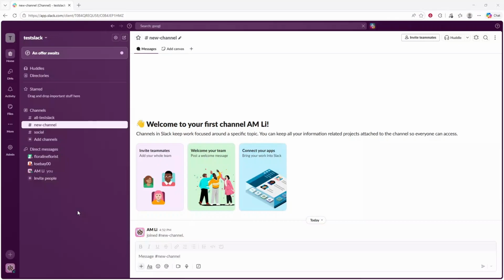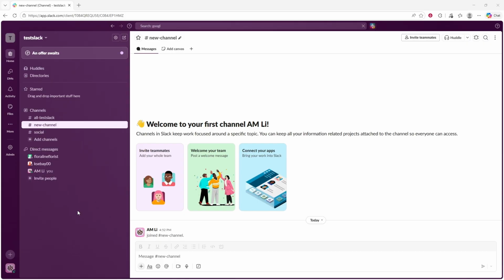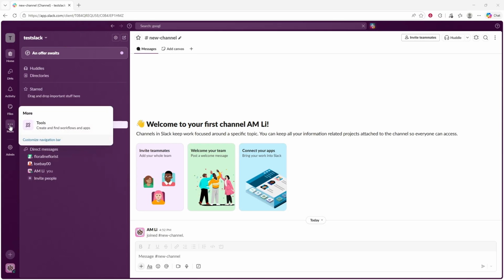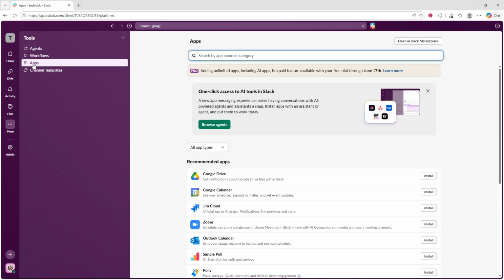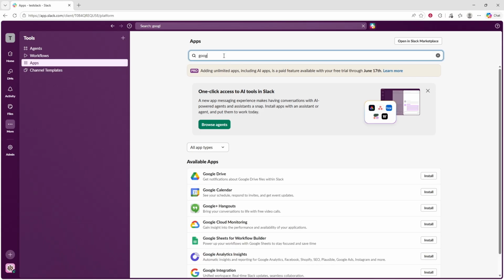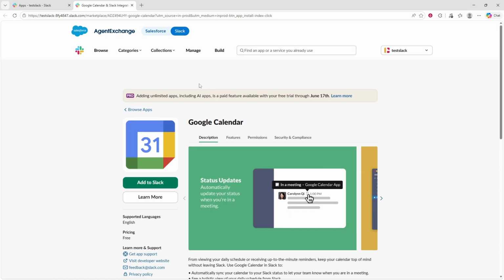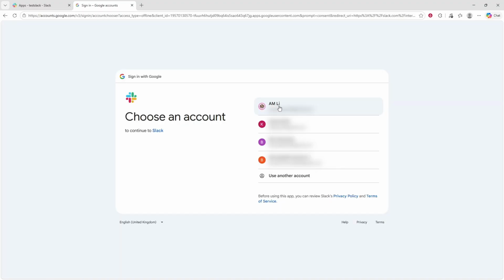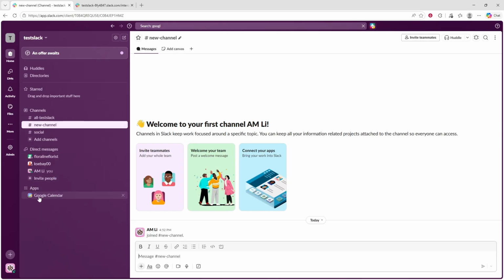How To Connect Google Calendar And Slack (2026 Beginner Tutorial)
Learn how to connect Google Calendar to Slack for meetings and scheduling with this easy step-by-step tutorial. In this guide, you'll learn how to access the Slack App Directory, find Google Calendar, install the integration, authorize your Google account, and use Google Calendar directly inside Slack.

**Video Chapters**
0:00 How to Connect Google Calendar to Slack
0:07 Link Google Calendar With Slack
0:15 Open Your Slack Workspace
0:23 Open the More Menu
0:30 Go to Tools and Apps
0:38 Open the Slack App Directory
0:46 Search for Google Calendar
0:51 Install Google Calendar
0:59 Add Google Calendar to Slack
1:06 Verify Your Google Account
1:14 Complete the Google Calendar Setup
1:22 Find Google Calendar in Slack
1:30 Use Google Calendar for Meetings and Scheduling